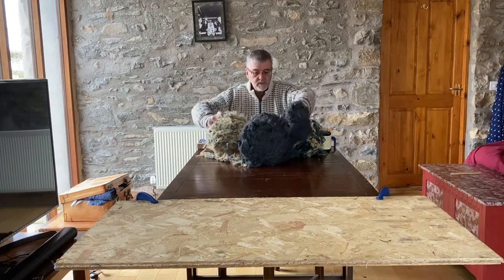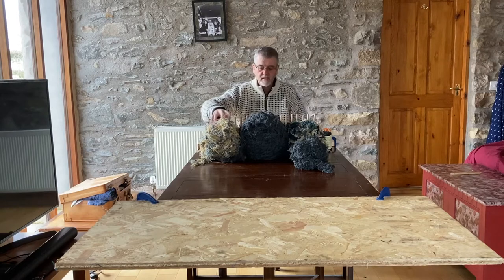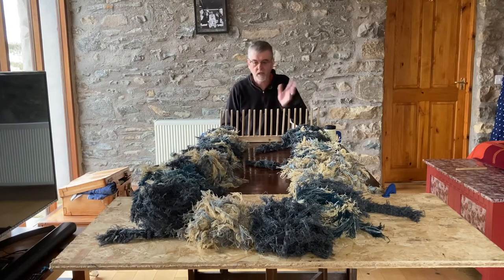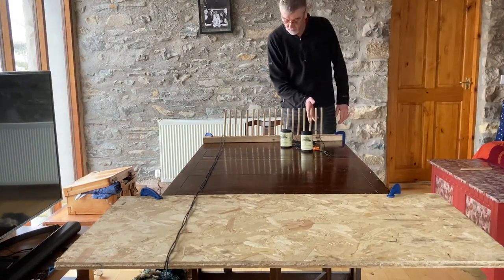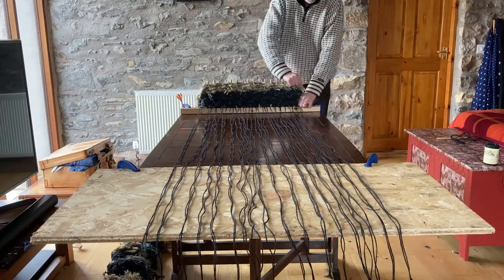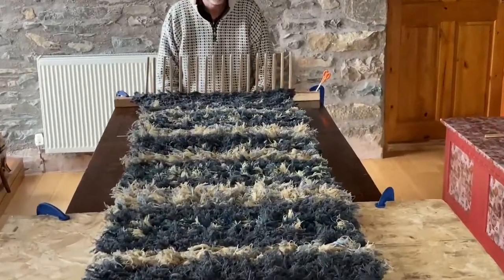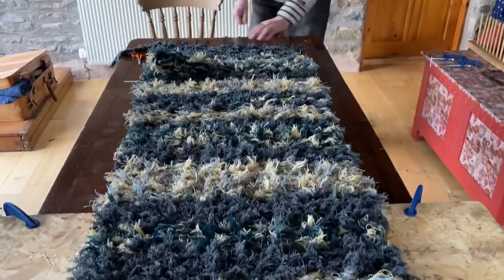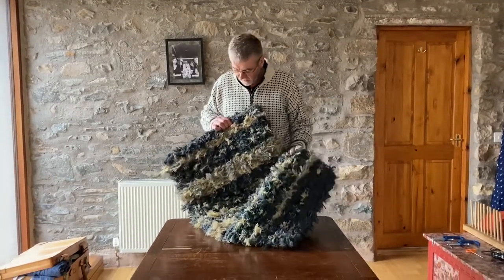The making of a Gneiss Rug with Abraham Moon Selvedge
Here is a step by step guide to the making of a handmade pegloom rug, using the beautiful Selvedge from Abraham Moon.